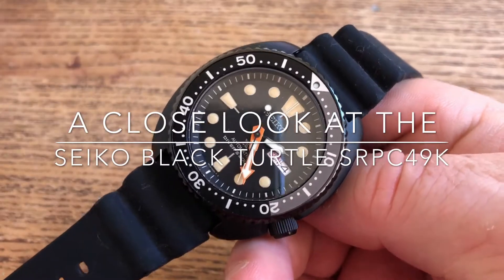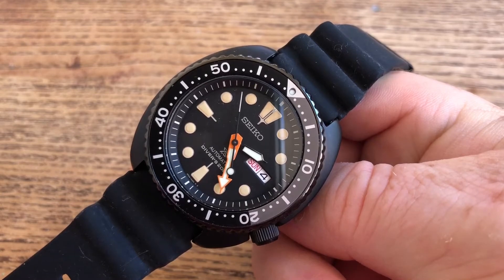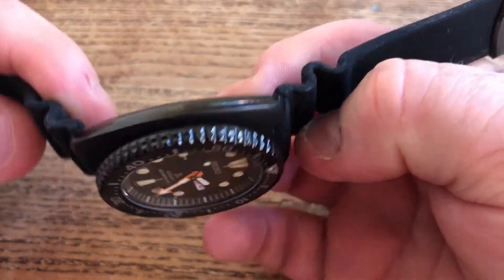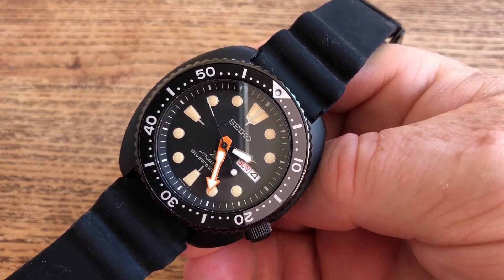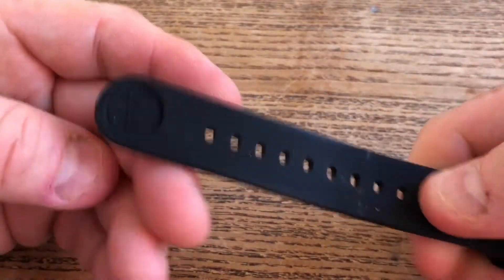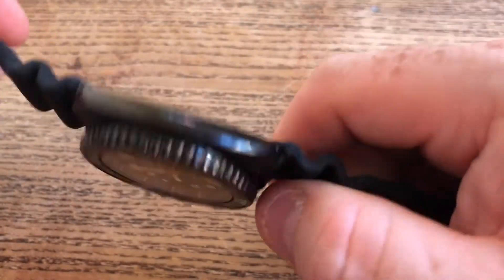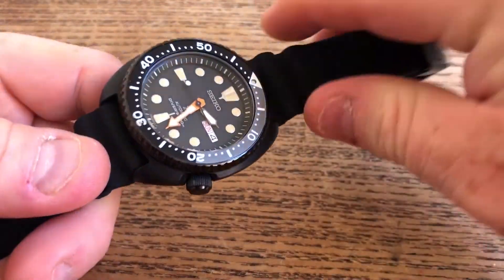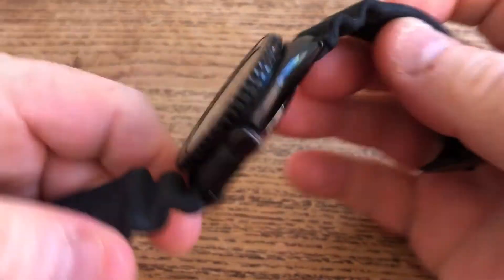A Close Look At The SEIKO Limited Edition - Black Series Turtle SRPC49K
Hey guys,

Here is a close look at the now impossible to find Seiko Turtle Black Edition SRPC49K.

The Darth Turtle was a limited edition and sold out very quickly..pricing for this 4r35 movement  powered watch was around $750 and now sells on the second hand market for well over $1,500!

This watch was the first of the Black Series Limited Editions from Seiko